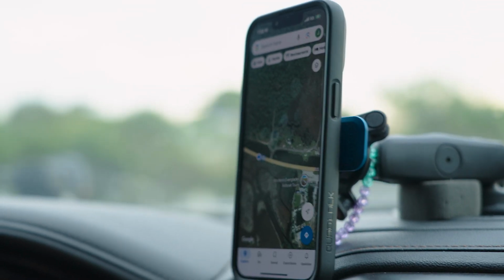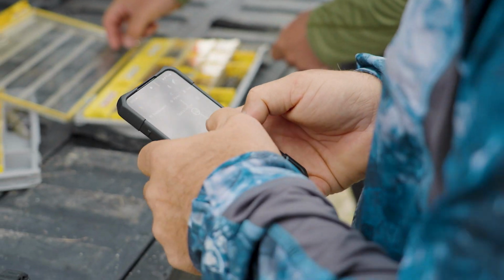Tips for Kayak Fishing in Open Water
In this video, I am giving you my top tips for planning ahead when you are going kayak fishing in big, open bodies of water.

Special thanks to the American Canoe Association (ACA) for sponsoring today's video!

Special thanks to my Global Partners for supporting my mission of inspiring, educating and supporting adventure anglers of all levels.

YakAttack
Blackpak Pro
Omega Rod Holder
AR Tube Rod Holder
PanFish Pro
BoomStick Pro

XTRATUF
Kiata Waterproof Sneakers
Sport 6 Inch Ankle Deck Boot
Auna Sandal